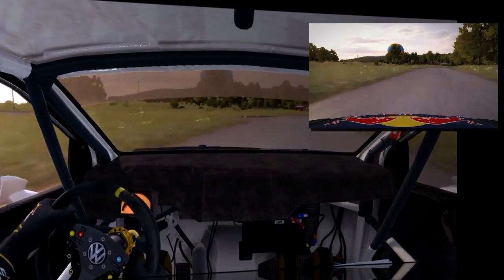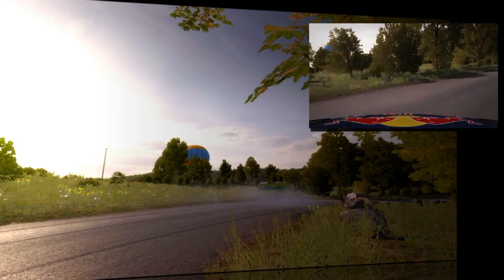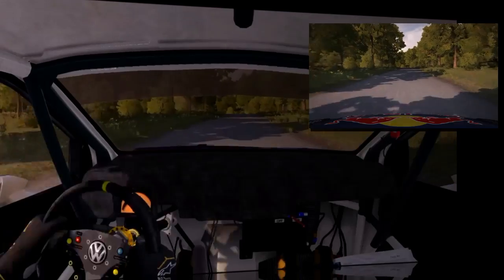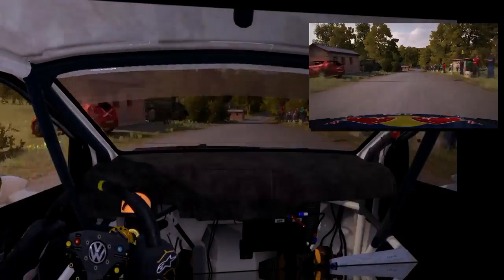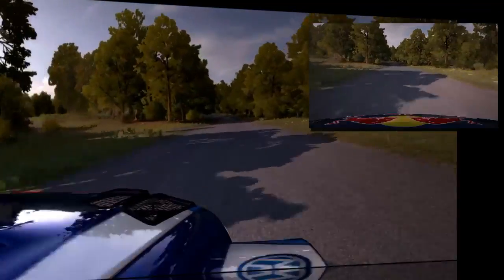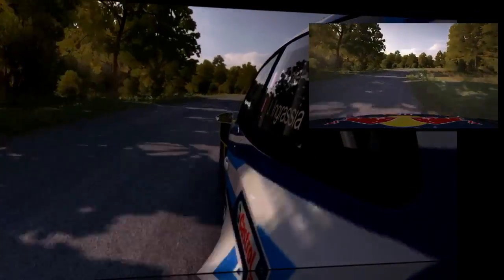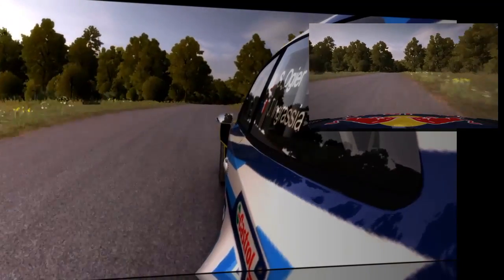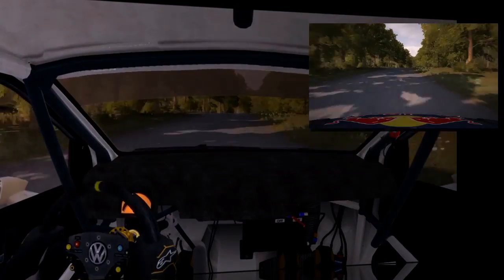Volkswagen Polo R. Dirt Rally PS4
Gameplay on gamepad, manual gearbox without assist.